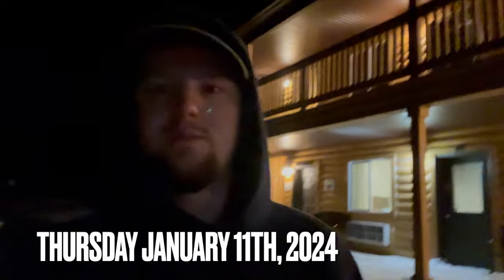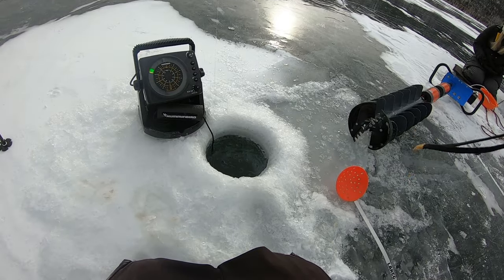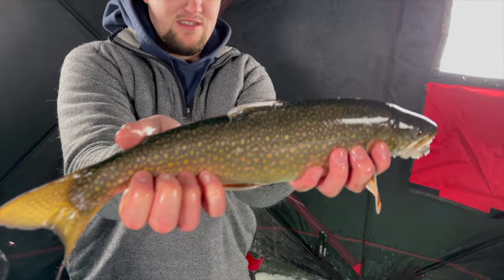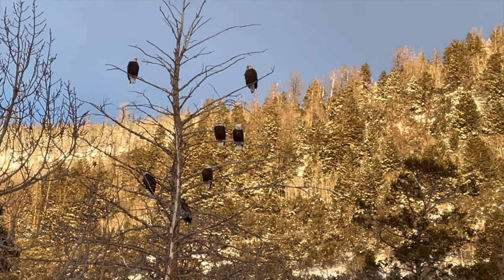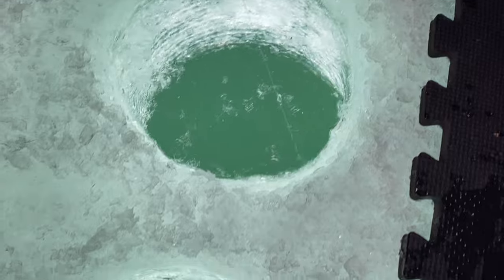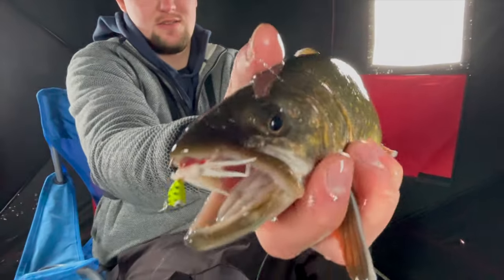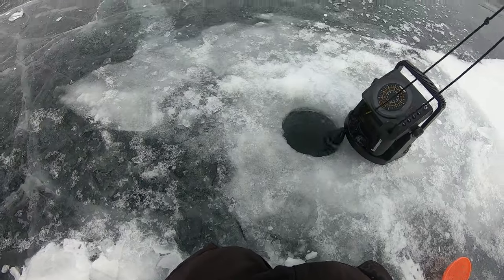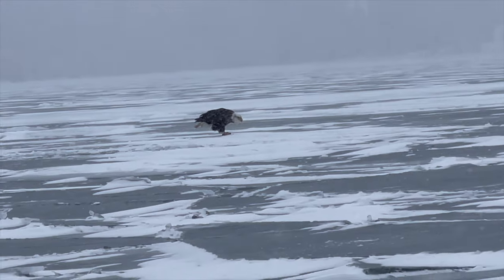First Ice at Fish Lake, Utah 2024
We head to Fish Lake for our annual visit to the best ice fishing in Utah! We were lucky enough to be there for the first weekend of safe ice of the entire year. Being the some of the first anglers on the ice for the year led to light pressure and a hot bite! We were hooking them constantly the whole trip with a multi species bonanza. Hooked into some perch, Splake, and Rainbow Trout. We primarily fished the Mallard Bay area and stayed at the Fish Lake Resort. The ends of the lake are the only areas with safe ice. 4-6 inches day 1 and 8-9 inches day 2. The end of the lake are safe with 1-3 inches and tons of open water, pressure ridges, and areas too close to creeks to be safe in the middle where the monster Mackinaw (Lake Trout) tend to be the prize of the lake. Both ends have decent ice with some sleds even getting out there. The middle of the lake is go at your own risk and hopefully is improved a week or so after this posts. We fished day 1 in 12 feet of water just outside the weed line which is typically the best place to fish here. Constant perch, splake, rainbows, and tigers can be found here easily. Day 2 we were able to get out to 36-40 feet of water safely with about 9 inches. The bite was slower out there so we moved around and found a hotter bite with about the same size trout in about 20 FOW. This massive storm dumped about a foot of powder on the ice and surrounding area while we were there. High winds 40-50 MPH. Lot of open water in the middle so continue to monitor for lake trout fishing conditions.

We have also posted videos of our trips to Fish Lake over the past 4 years so make sure to check those out on our channel to help plan your trip!

Edited by Michael Scott
Love You